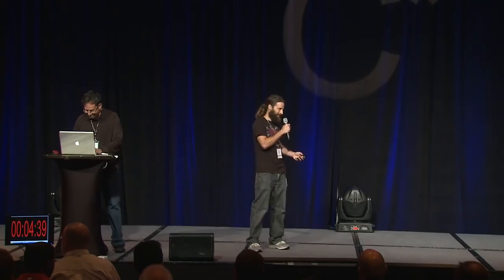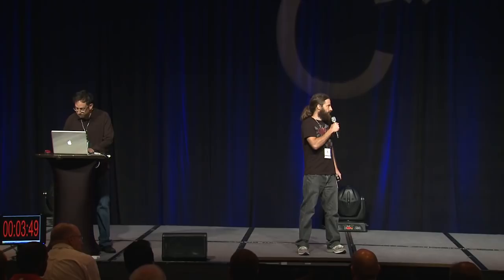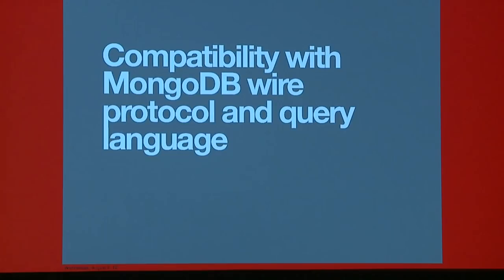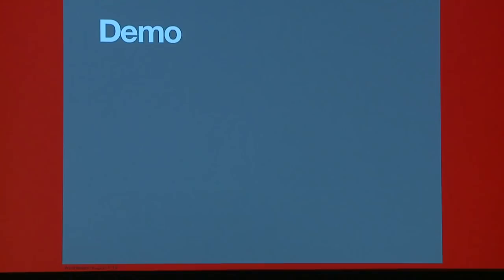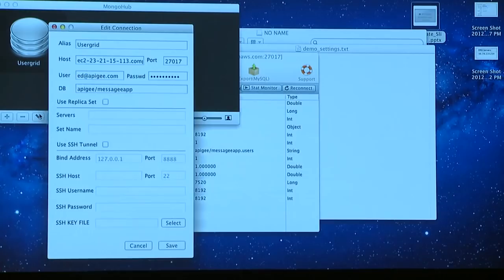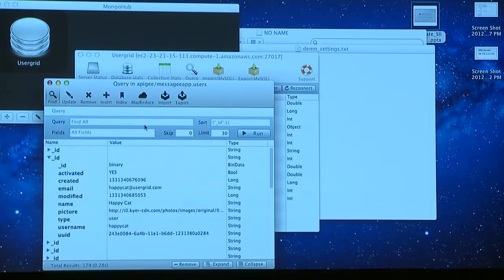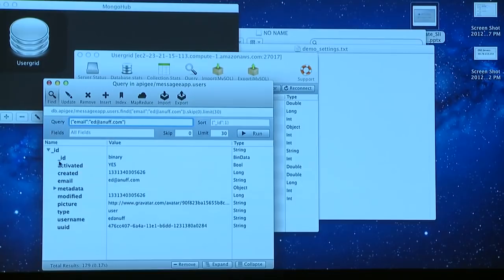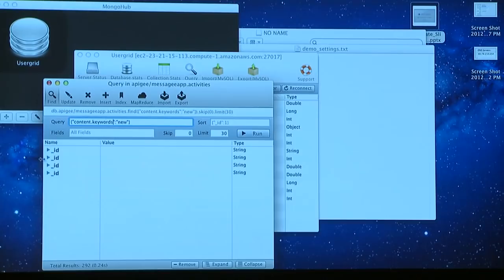C* 2012: Lightning Talk #3 - How to Scale MongoDB (Ed Anuff and Nate McCall, Apigee)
Session: Lightning Talk #3 - How to Scale MongoDB
Speakers: Ed Anuff and Nate McCall (Apigee)